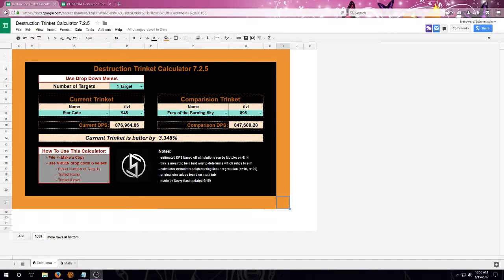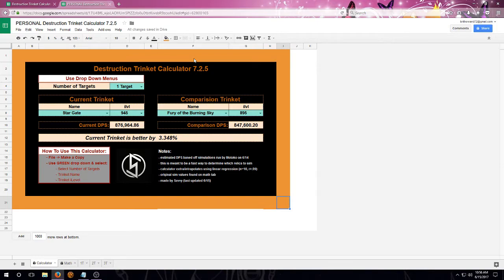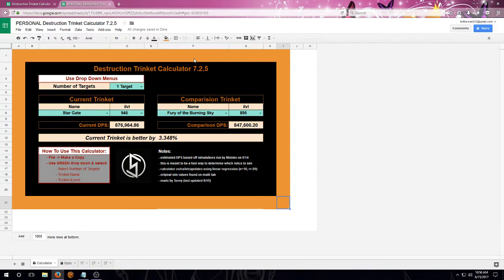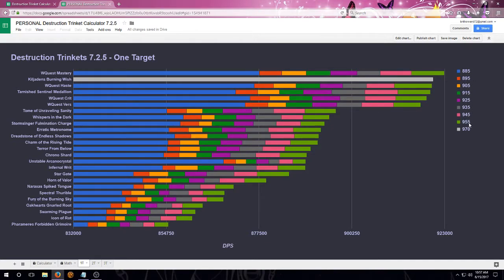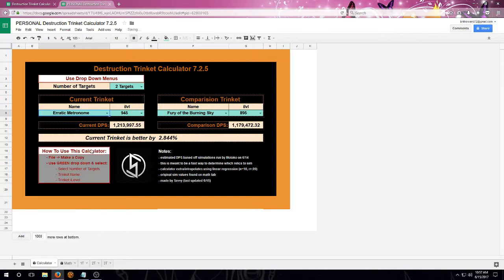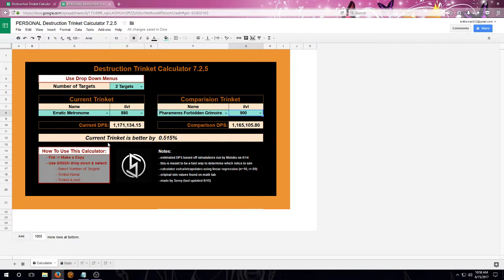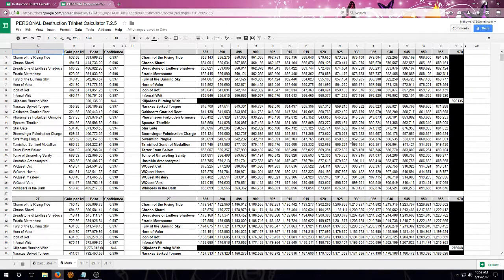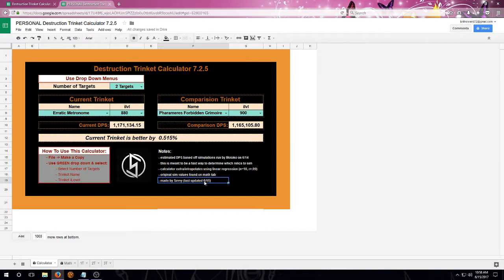Destruction Trinket Calculator Tutorial 7.2.5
This is a quick tutorial outlining how to use the new destruction trinket calculator as well as highlighting a few of its features.

Thank you for supporting the LOSS creators!

I hereby affirm that I compiled and coded this interactive spreadsheet from data generated from fellow LOSS creators.

Legion, World of Warcraft and Warcraft are trademarks or registered trademarks of Blizzard Entertainment, Inc., in the U.S. and/or other countries.